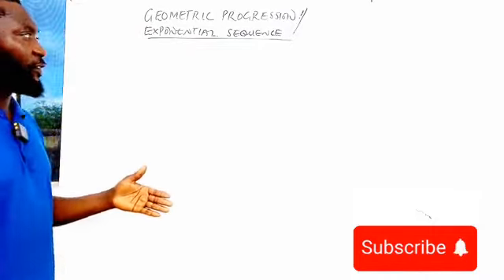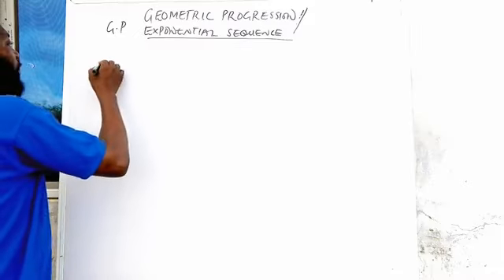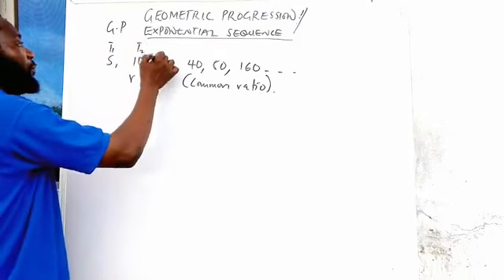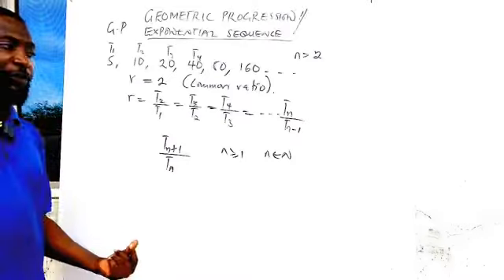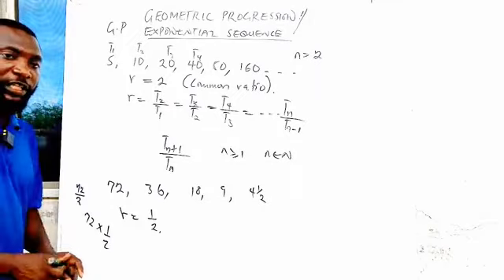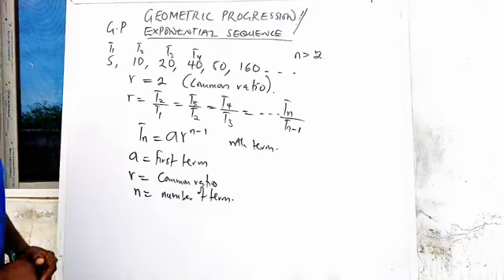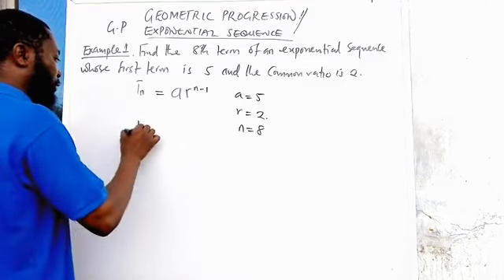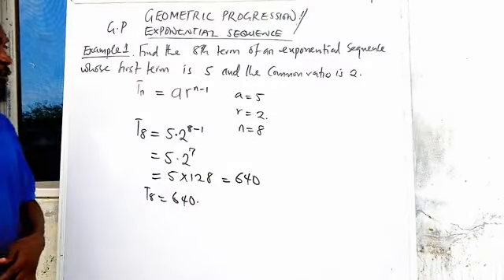Geometric progression 1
Definition, formula with application